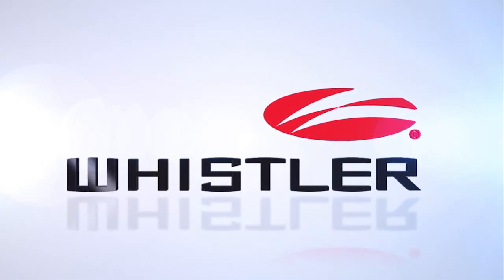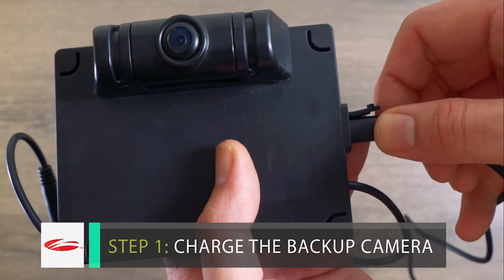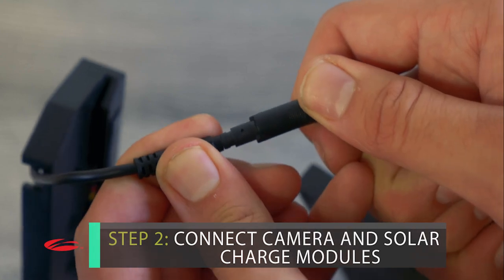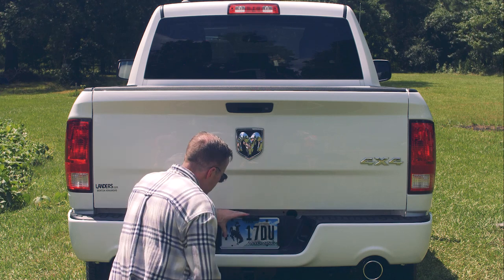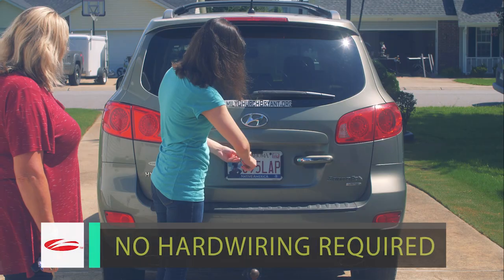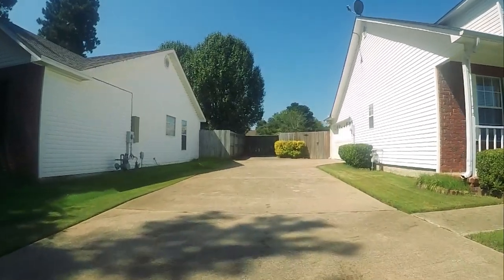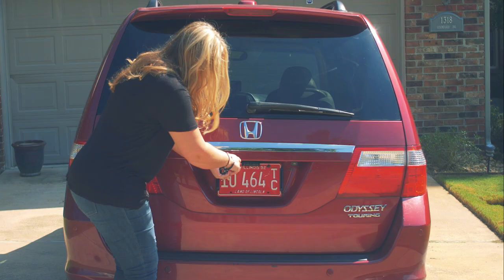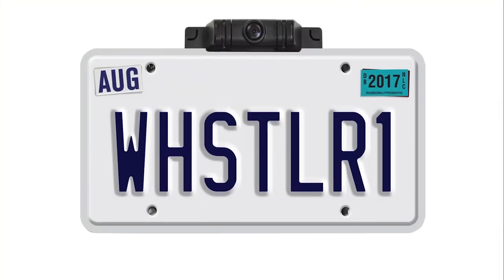Whistler Backup Camera WBU900